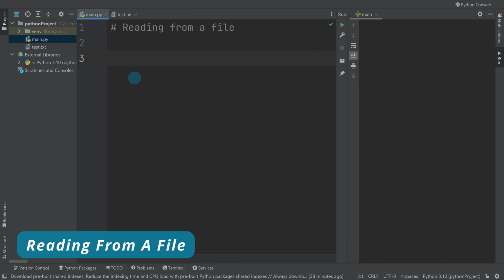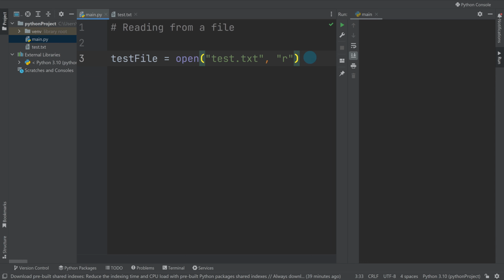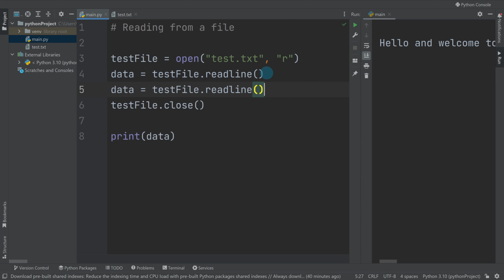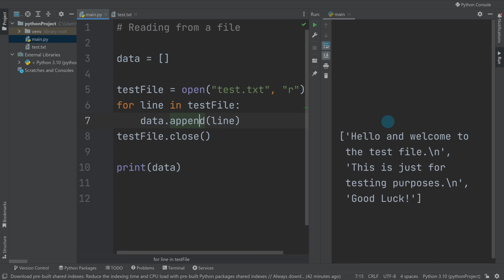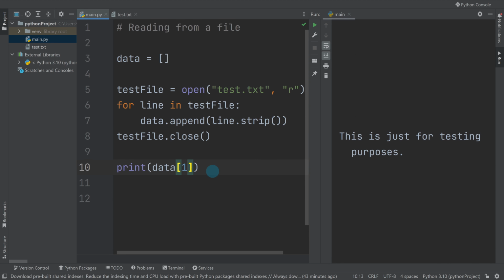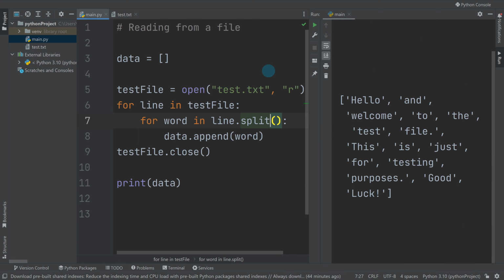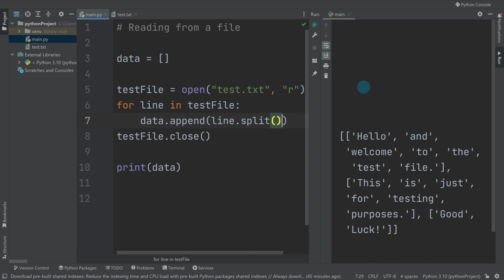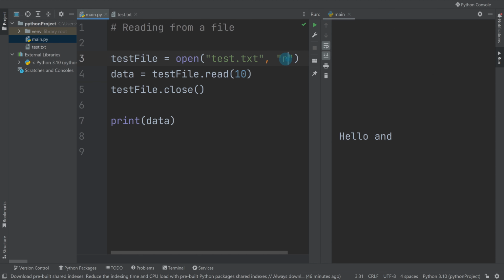Python For Beginners - Reading From A File Explained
00:00 - Start
00:38 - Example reading from a file
02:00 - Read from a file line by line
03:01 - Load lines from a file into a list
03:47 - Hidden characters and how to remove them
04:55 - Storing words in a 2D array by line
07:40 - Read a certain amount of characters from a file